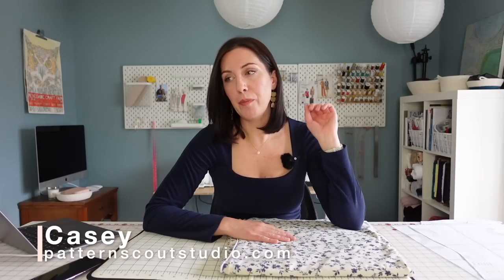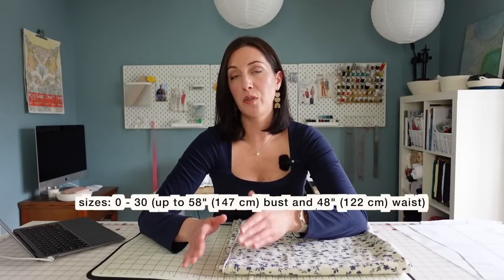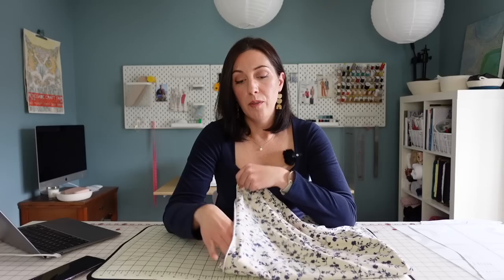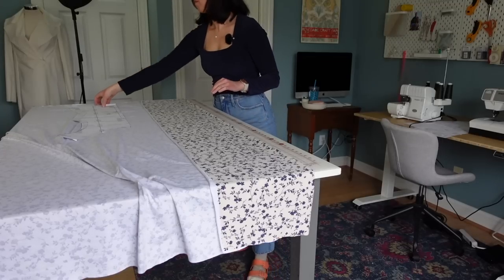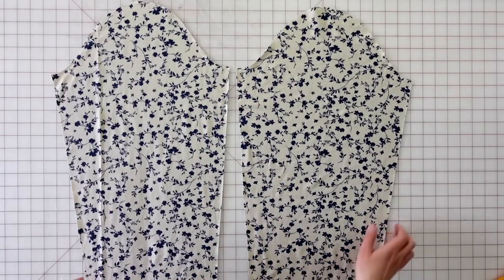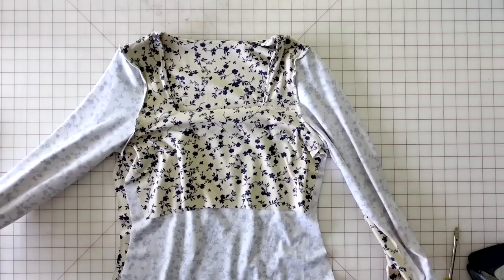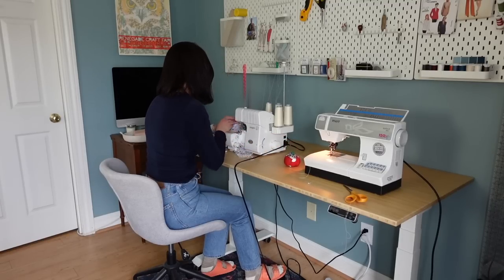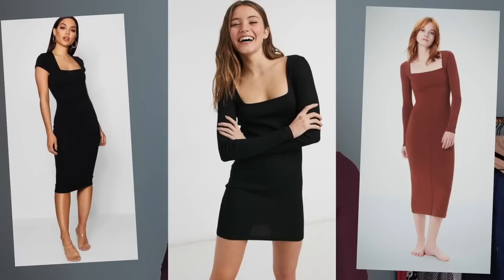Brigit Tee Sewalong | Square Neck Top Pattern and Sewing Tutorial | Pattern Scout Patterns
(Click "Show More" to see all links 👇)
Today I'm sharing a sewing tutorial for a square neck tee with an easy (beginner friendly) method for finishing the neckline with NO BINDINGS. This project comes together in a couple of hours. This has become my favorite tee to wear all year and I hope you love it!

-Wonder Tape
-Jersey Needles

00:00 - INTRO
00:57 - Pattern Details
01:22 - Suggested Fabric Types
02:09 - Suggested Notions
02:56 - Cutting Fabric
03:30 - Pattern Piece Inventory
03:55 - Assemble the Bodice
07:42 - Attach Sleeves
10:22 - Sew Side Seams
11:12 - Hemming